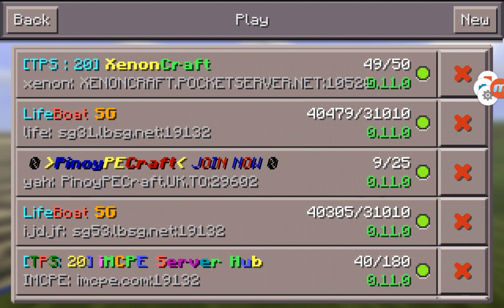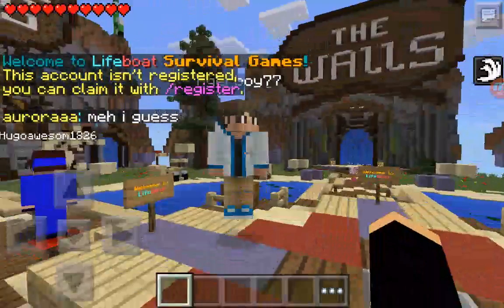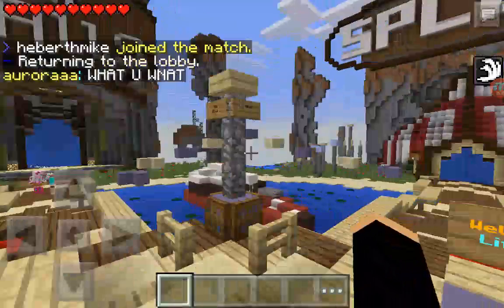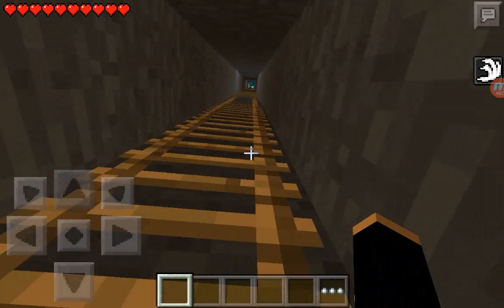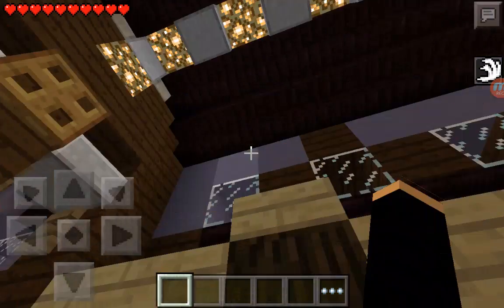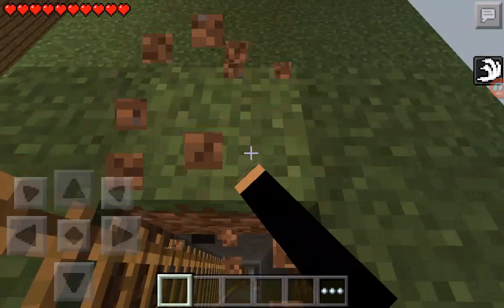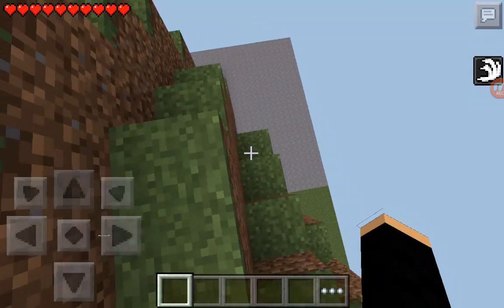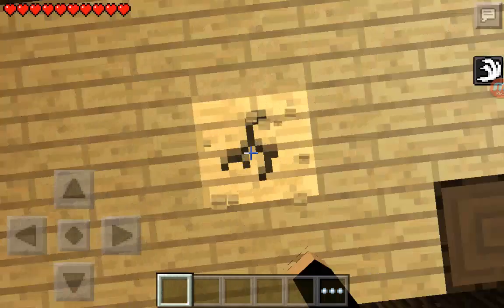LifeBoat Café de Muffin Glitch!!